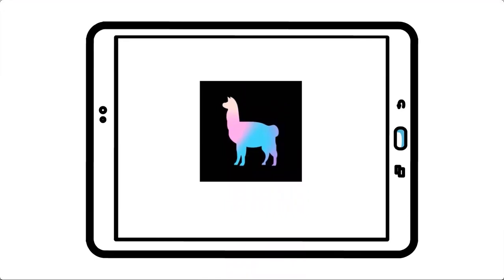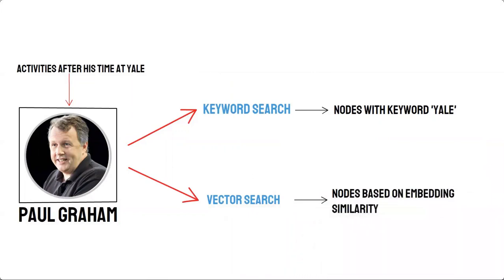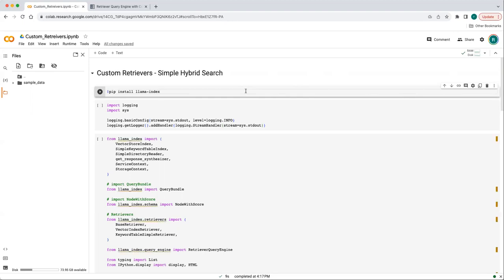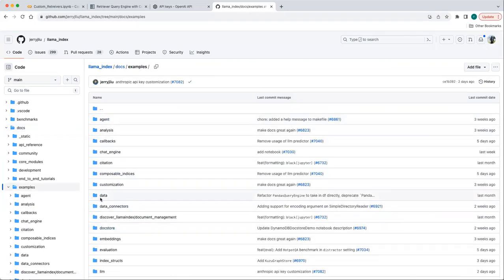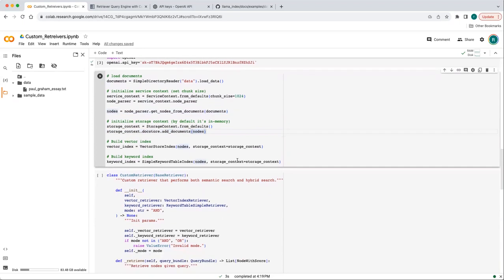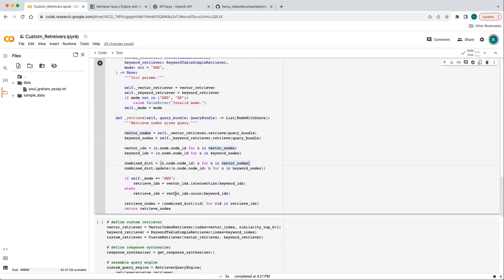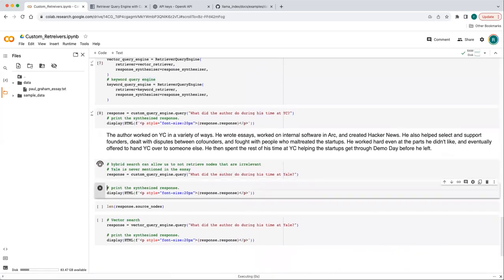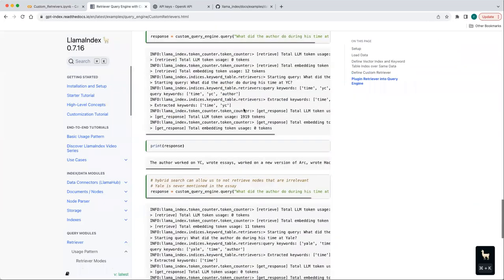Discover LlamaIndex: Custom Retrievers + Hybrid Search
In this tutorial video on LlamaIndex, Ravi discusses the need for custom retrievers and building it using vector and keyword table indices.

OUTLINE:
00:00 - Introduction.
00:24 - Custom Retriever.
02:13 - Implementing Custom Retriever.